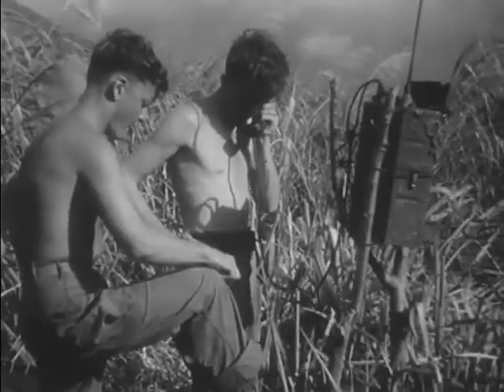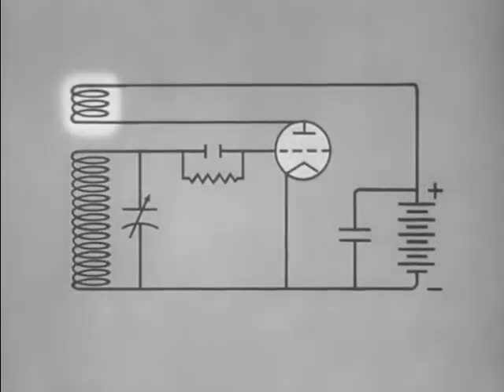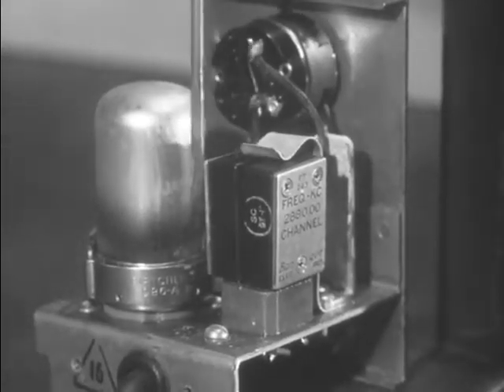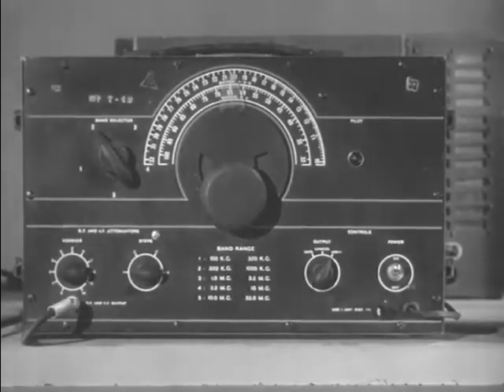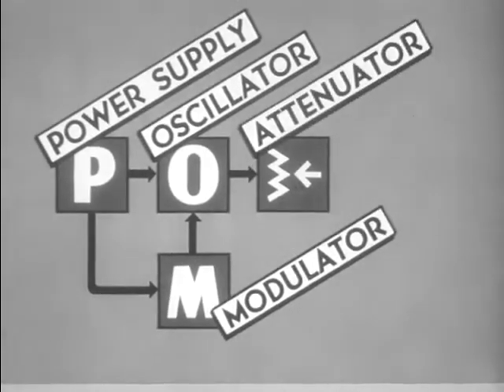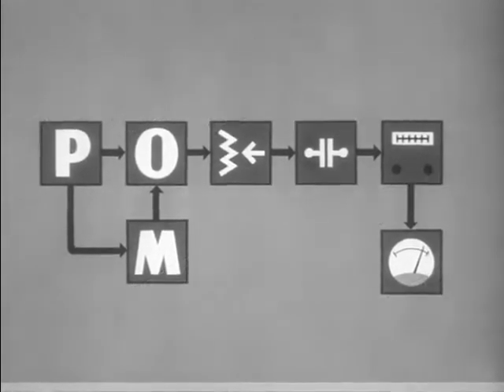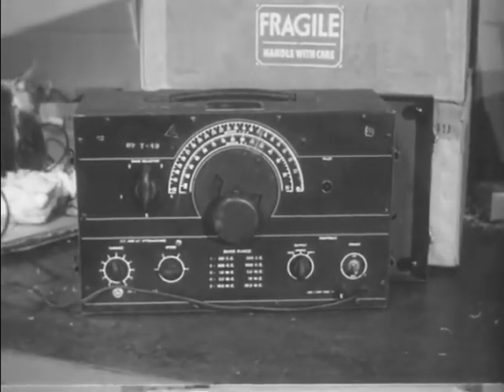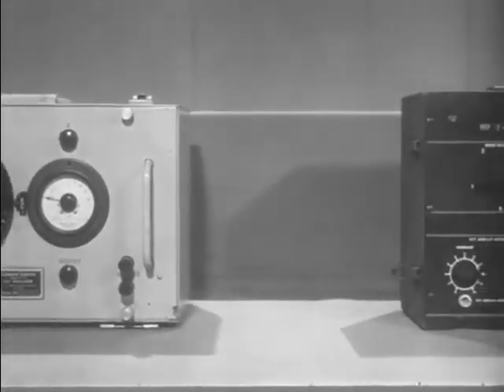Circuit Testing - Signal Generators (1951)